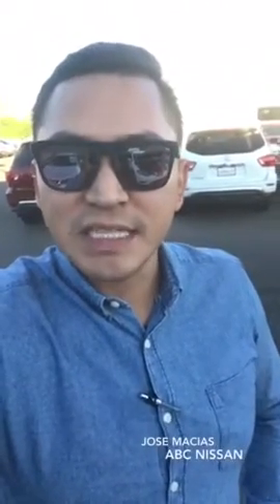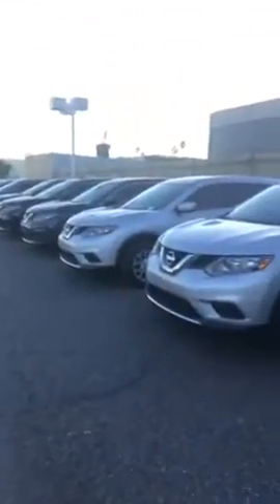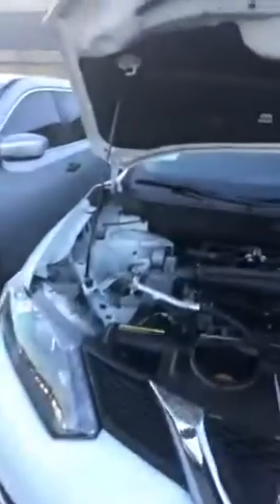Jose Macias Abc Nissan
2016 Rogue Breanna